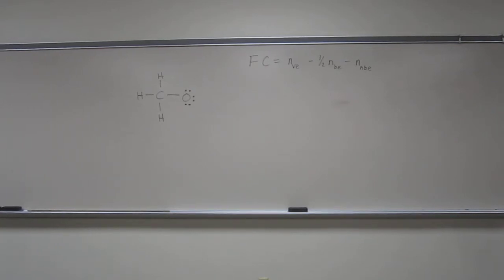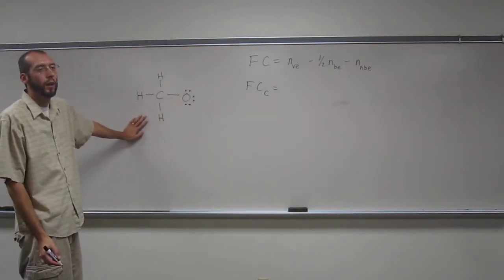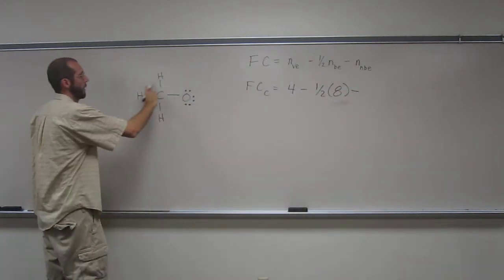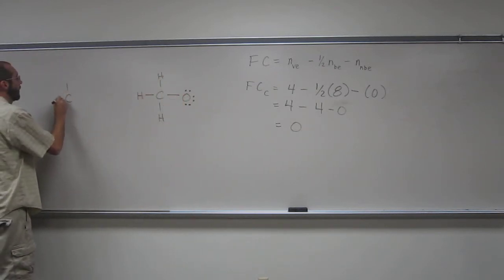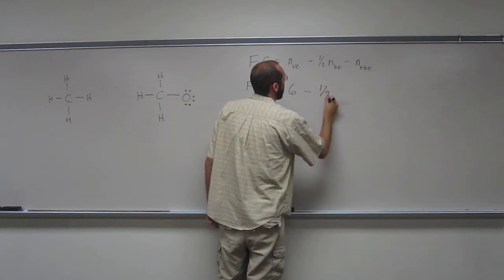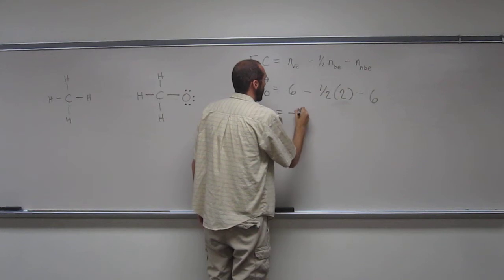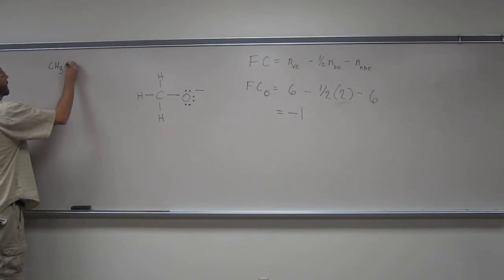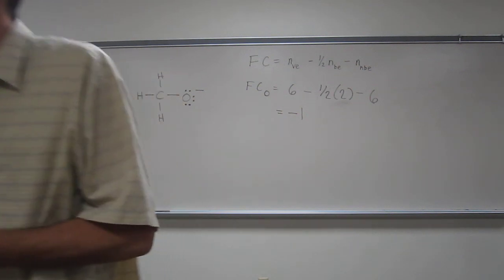Determining Formal Charge - Methoxide Ion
By looking at the structure of the ion:
a) Determine the formal charge on the O atom of CH3O.
b) Determine the formal charge on the C atom of CH3O.

Interviews
1) Revell, K. (November 16, 2016) “An Interview with Heath Giesbrecht, Part I” The Macmillan Community

2) Revell, K. (November 16, 2016) “An Interview with Heath Giesbrecht, Part II” The Macmillan Community